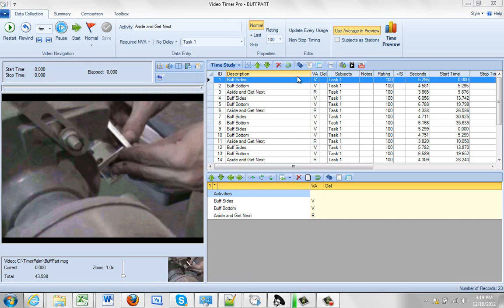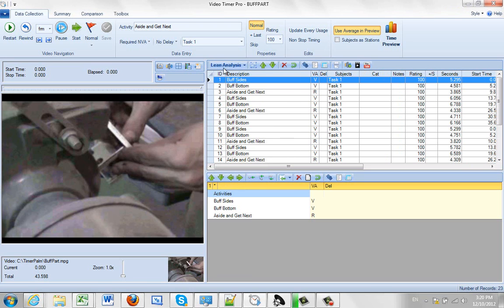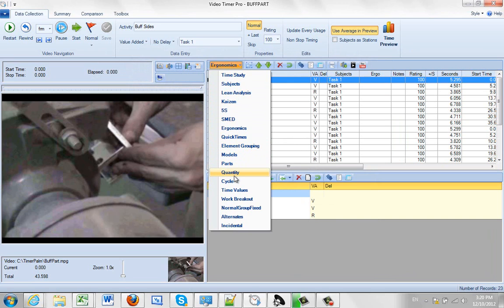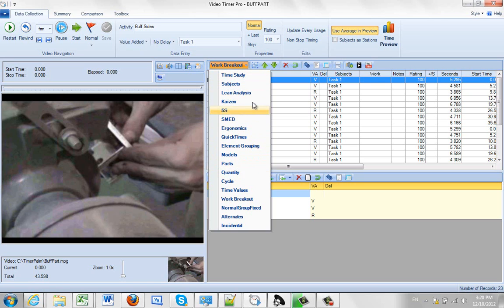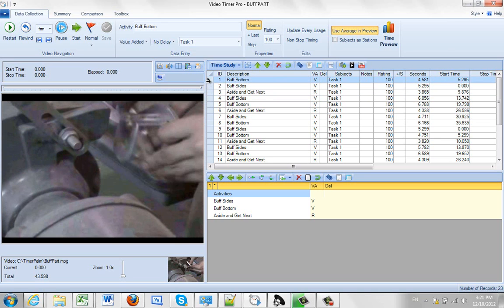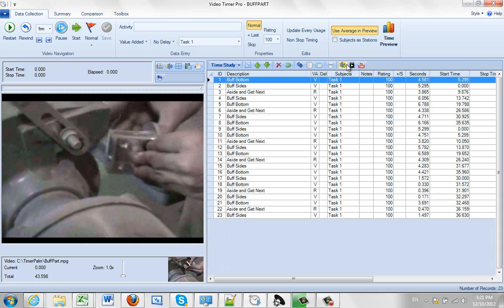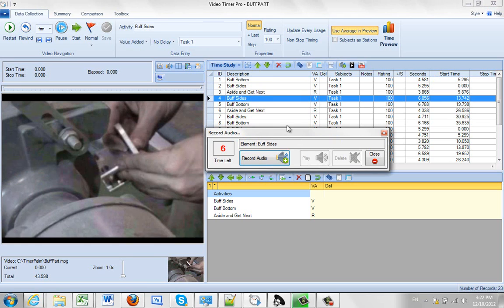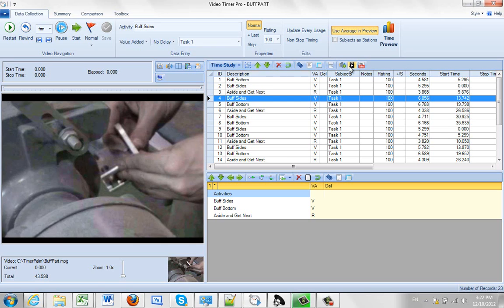Observation Tool Bar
Timer Pro - Video Timer Pro - Data Collection - Observation Tool Bar